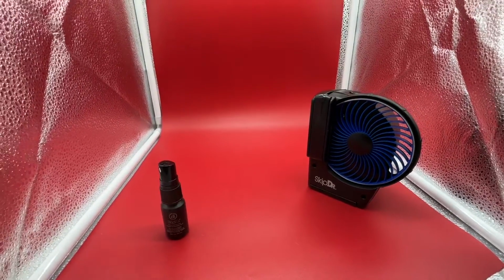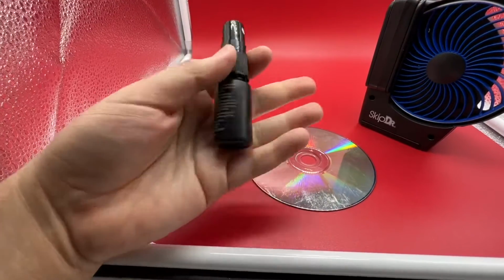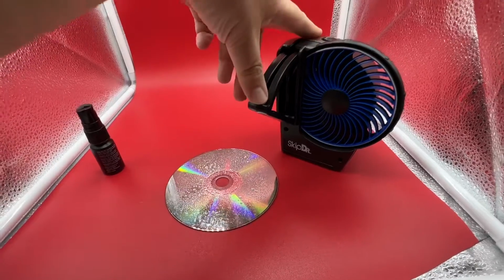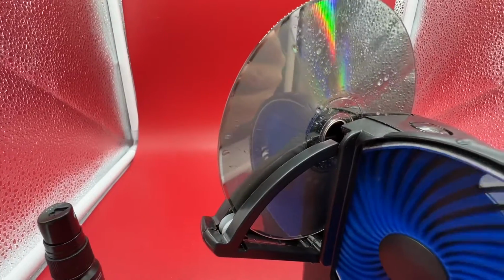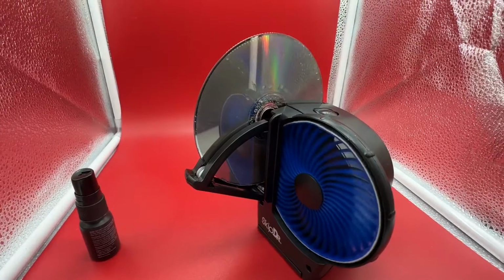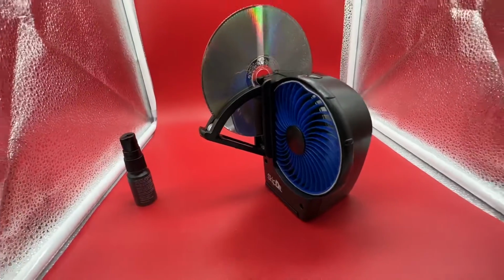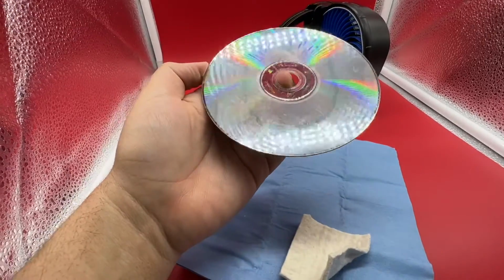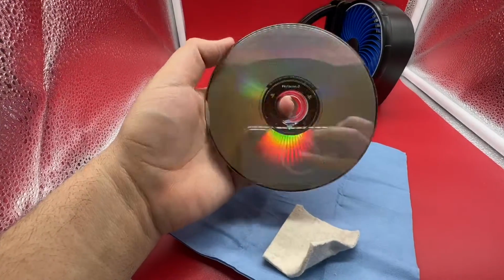SkipDr Disc Repair System